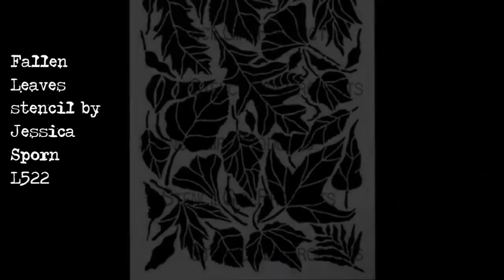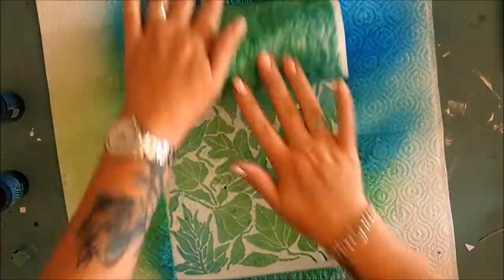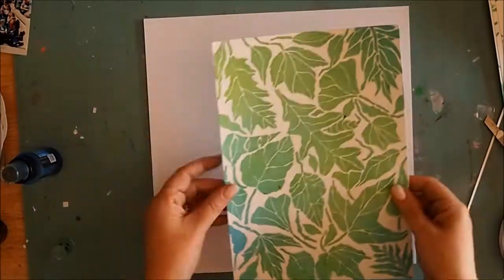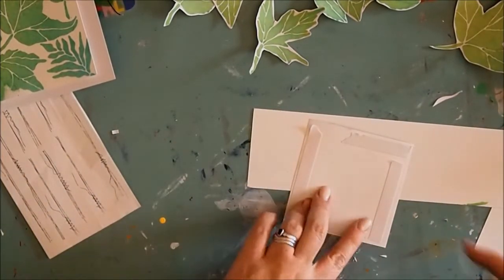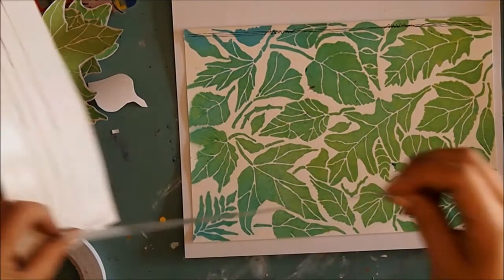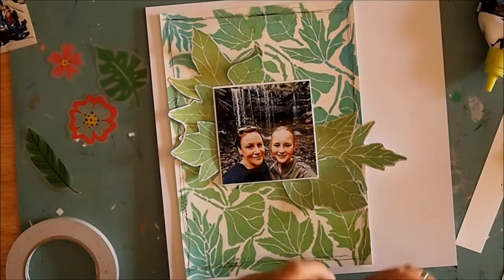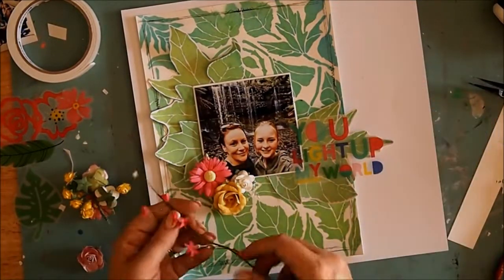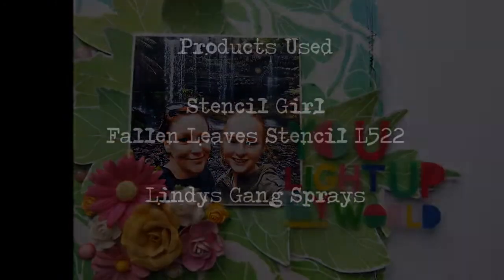U Light Up my Stencil!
Created especially for StencilGirl by Natalie May.

Instagram ... happydaks

Want to grab some of the gorgeous paints, sprays or powders used in this project? Get them direct from Lindy's right here: